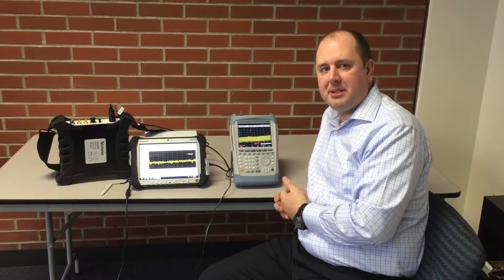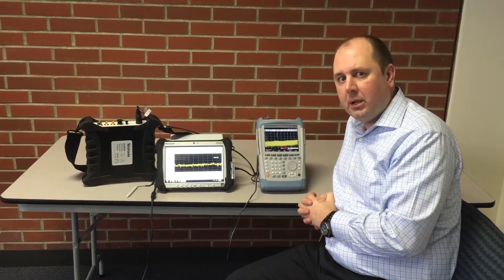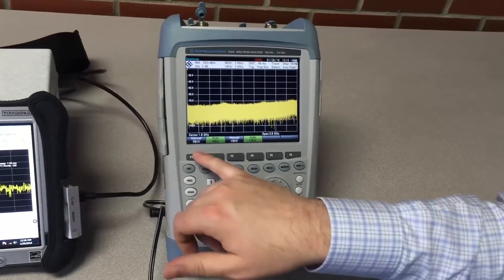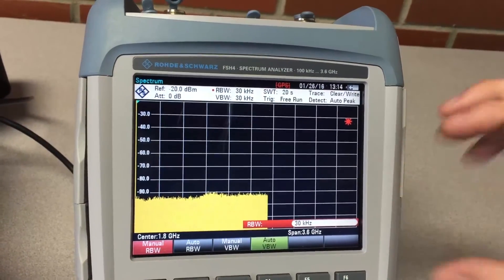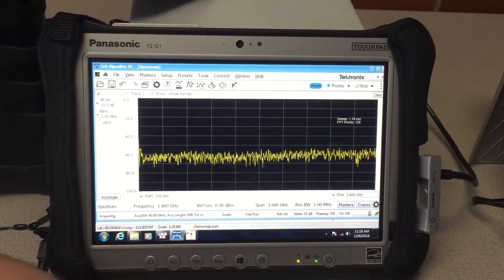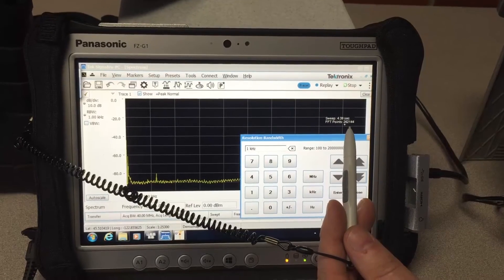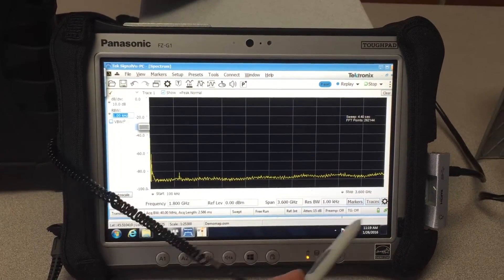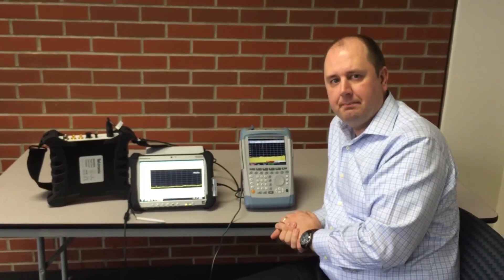Rohde & Schwarz FSH vs Tektronix RSA507A: Sweep Speeds Comparison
In this video, we're looking at a comparison of the sweep speeds with a low RBW, between the RSA507A and the Rohde & Schwarz FSH. You'd want to use a low RBW to do a sweep to get the lowest noise sensitivity on a measurement.